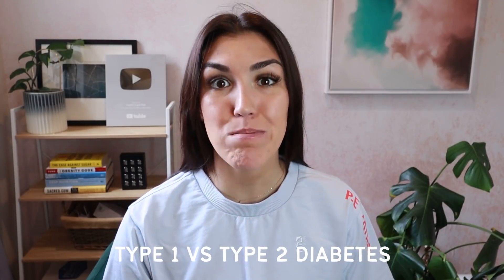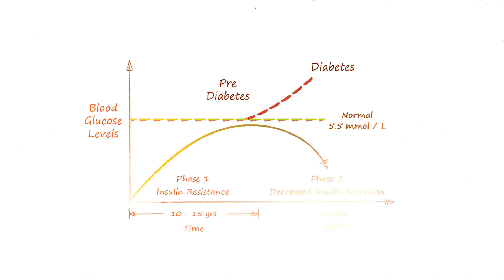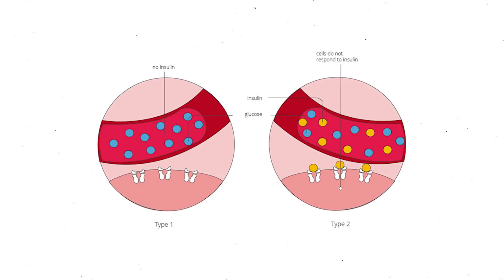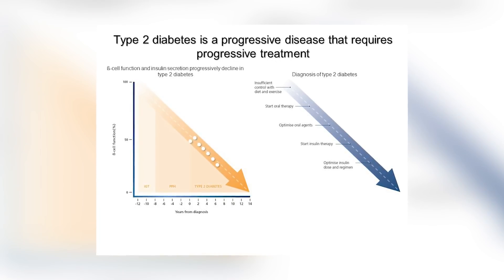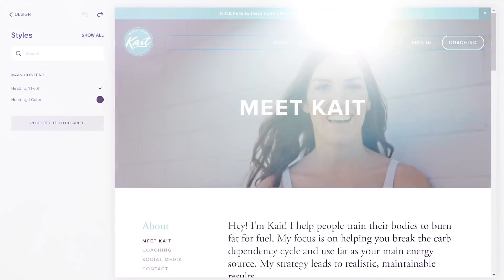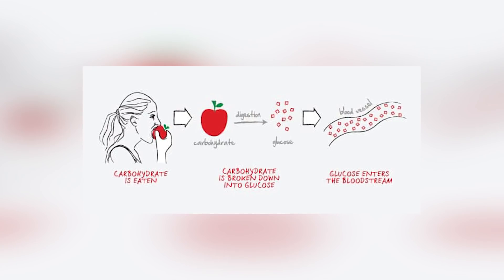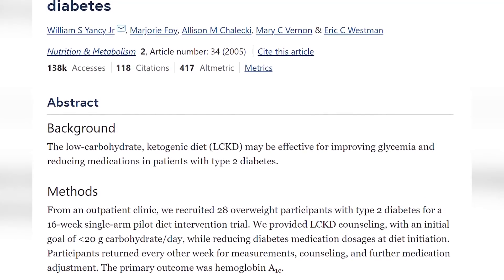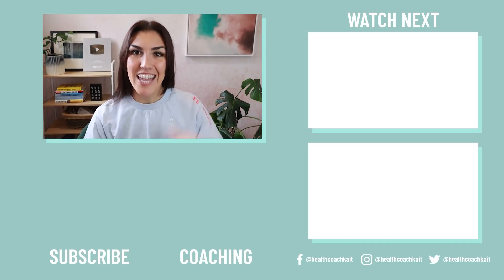Are We Treating Diabetes WRONG?! (Why Insulin Is Harmful for Type 2 Diabetes)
What's the difference between type 1 vs type 2 diabetes? What's the best treatment? 𝗖𝗟𝗜𝗖𝗞 𝗧𝗢 𝗥𝗘𝗔𝗗 𝗠𝗢𝗥𝗘 ↓

☆ 𝘾𝙊𝘼𝘾𝙃𝙄𝙉𝙂 ☆
Insulin Resistance Masterclass + Meal Plan

☆ 𝙆𝘼𝙄𝙏 𝙍𝙀𝘾𝙊𝙈𝙈𝙀𝙉𝘿𝙎 ☆
BEEF LIVER CAPSULES

0:00 Intro
1:22 Type 2 diabetes
3:14 Type 1 diabetes
3:57 Treating with insulin and Metformin
7:12 Treating with a low carb diet